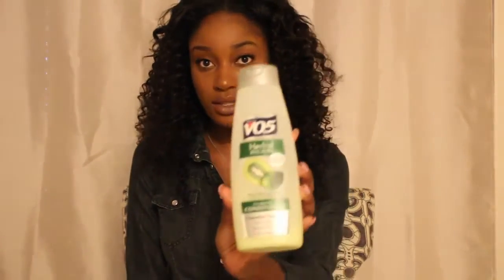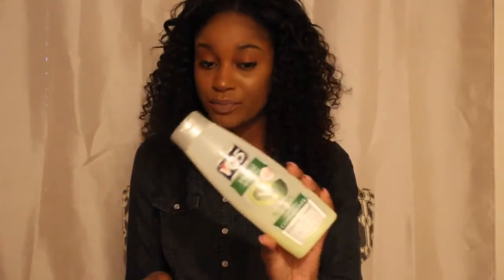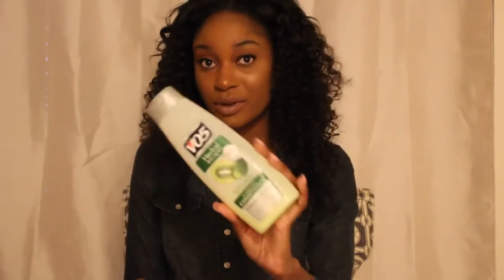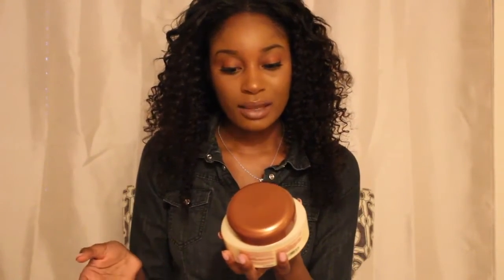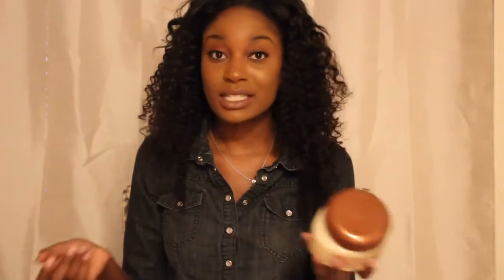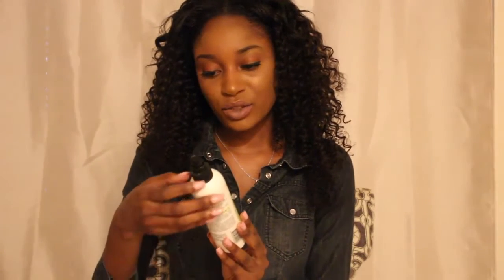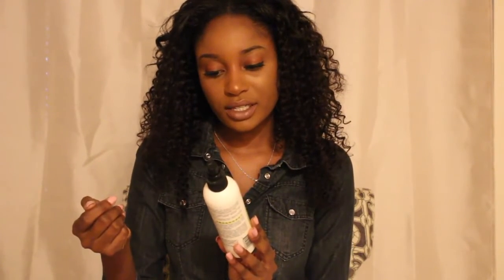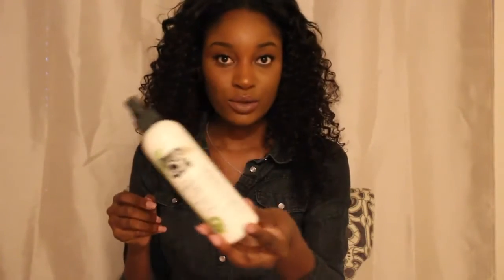Aliexpress Rosabeauty Hair Brazilian Deep Wave Phase II After Installation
H A I R 💎 M E N T I O N E D

Brazilian Deep Wave - 3 Bundles (14, 16, 18)